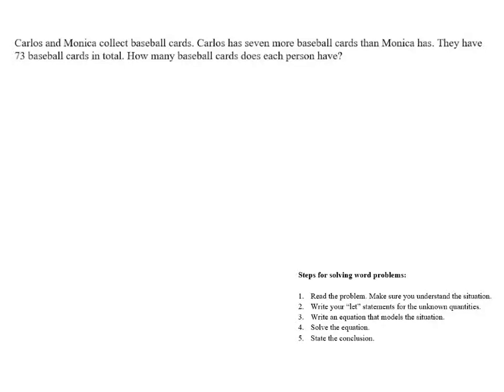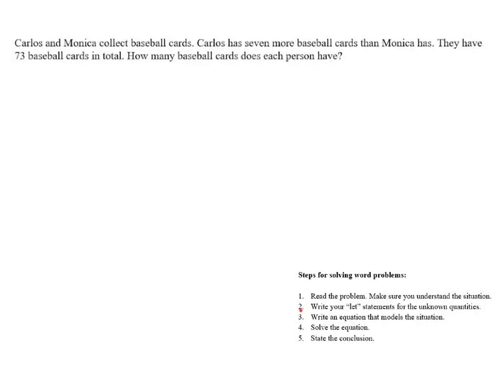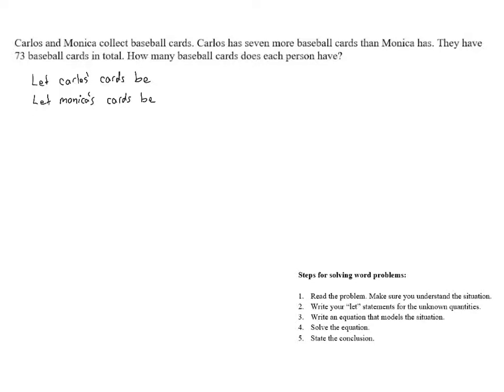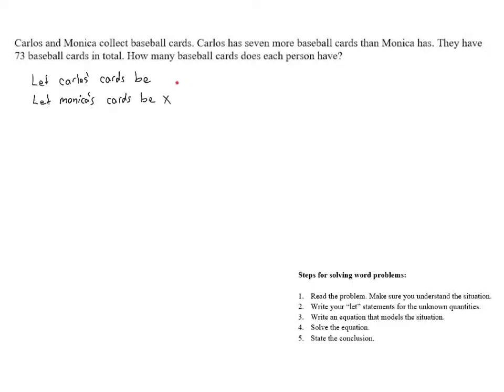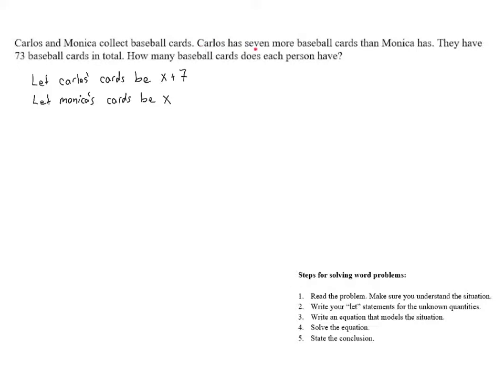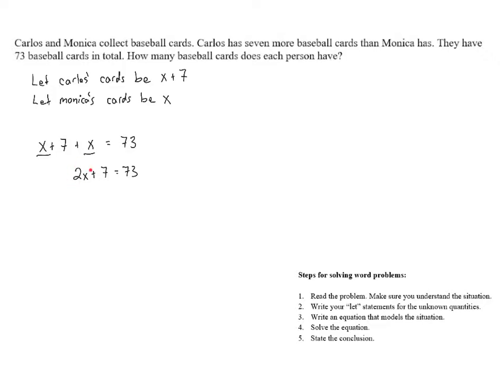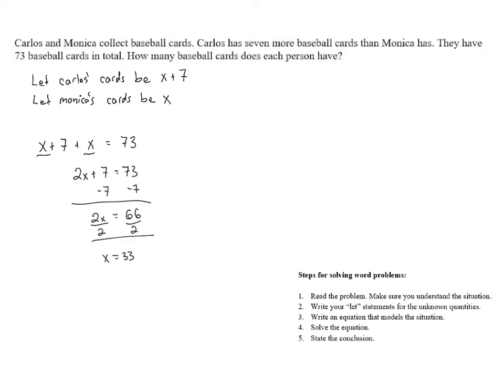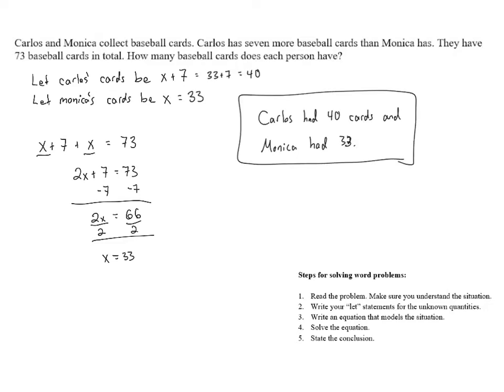Word Problem Strategies - Problem 3